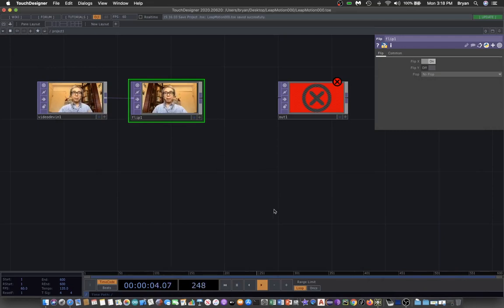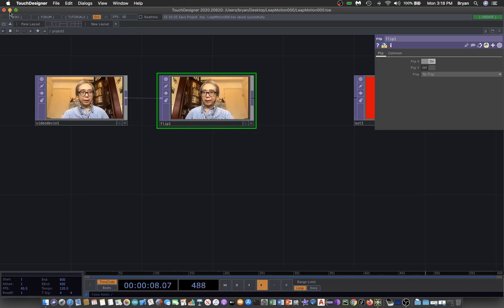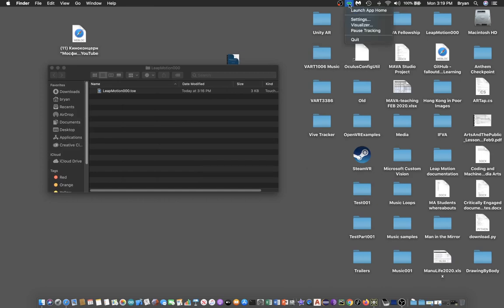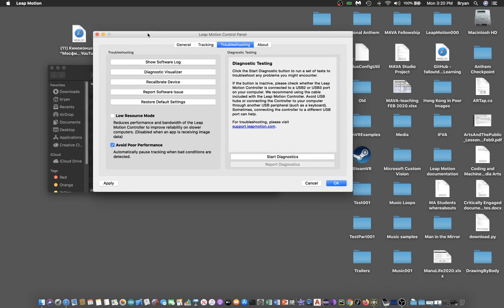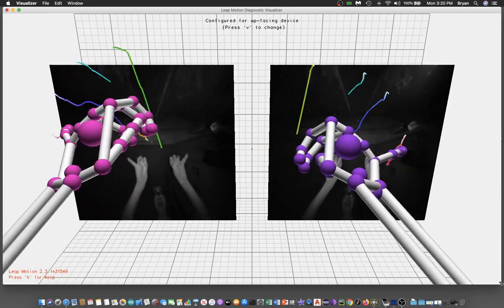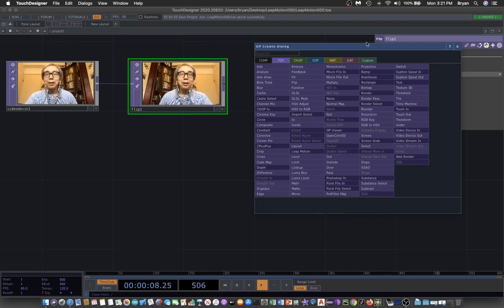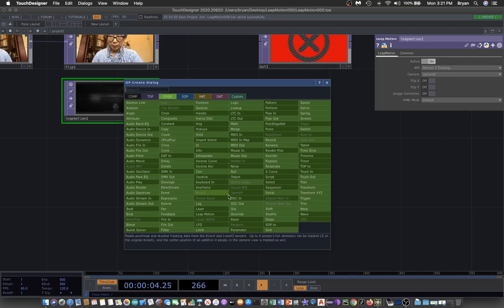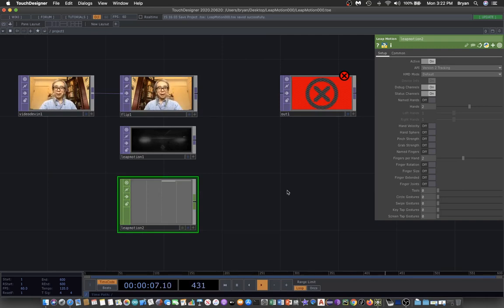Preparing to use Leap Motion in TouchDesigner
This video demonstrated the use of the Leap Motion controller, the visualizer and the preparation to use it in TouchDesigner.